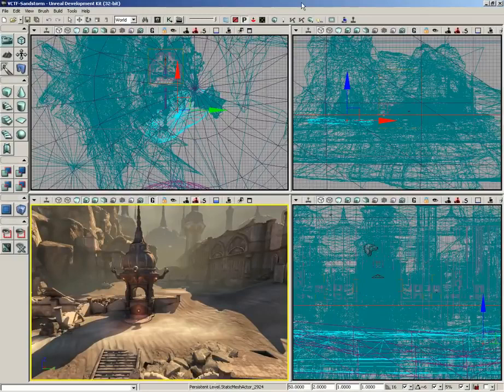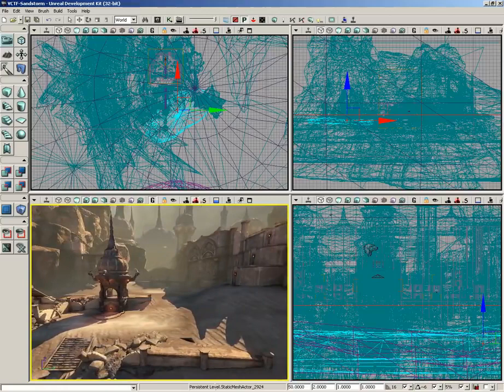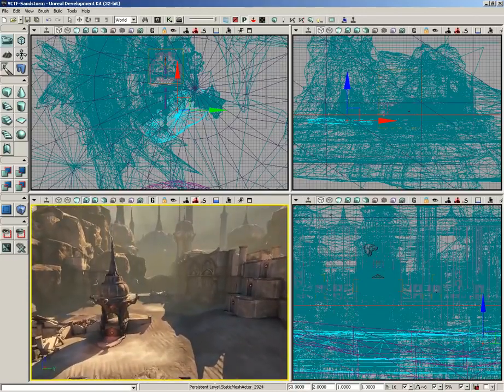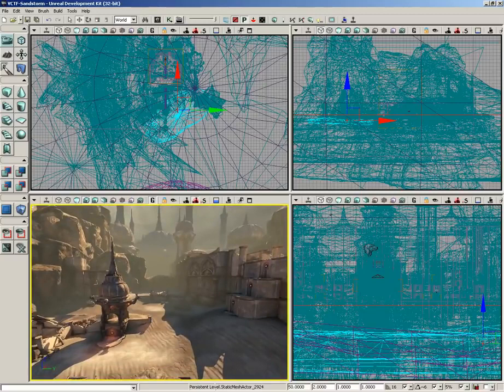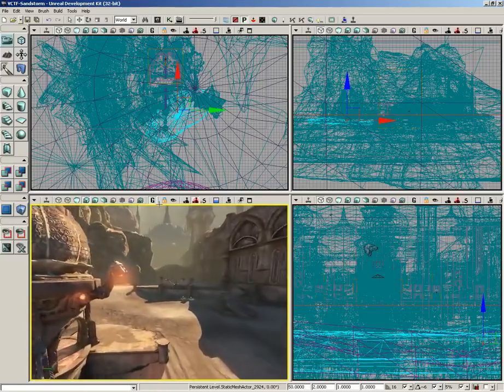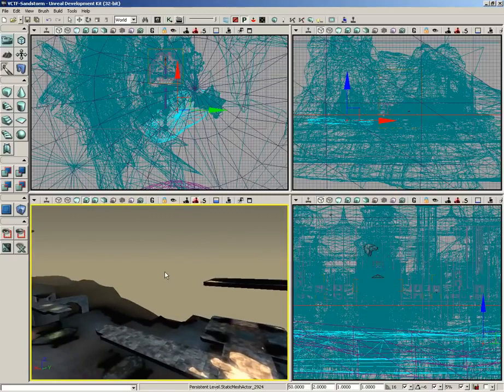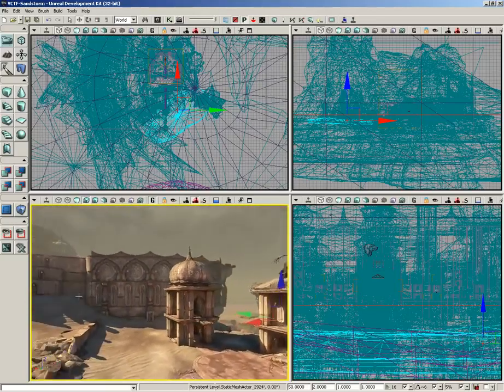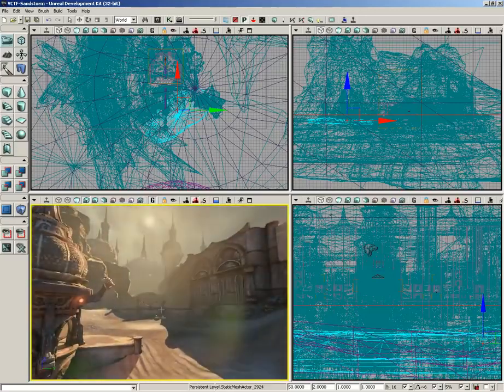🔴 Alternative WASD Navigation • User Interface • Unreal Engine Game Development (UDK) • (Pt. 10)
Learn Unreal Game Development - User Interface - Alternative WASD Navigation.

The UDK perspective viewport can be navigated similarly to a first-person shooter with the WASD keys. Learn how to do it in this video.